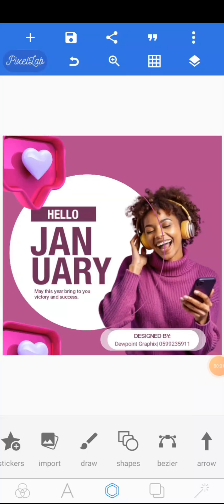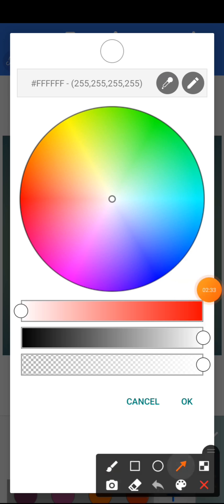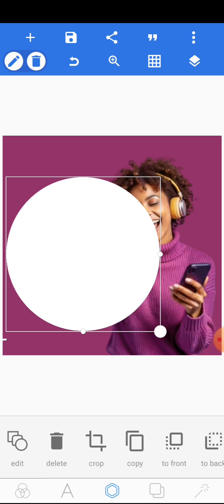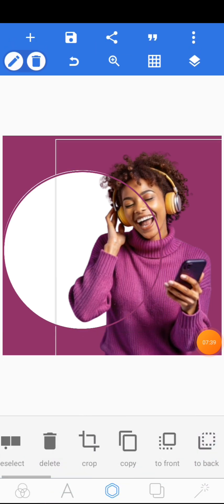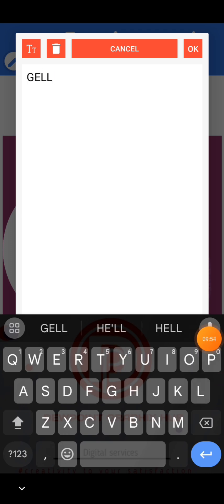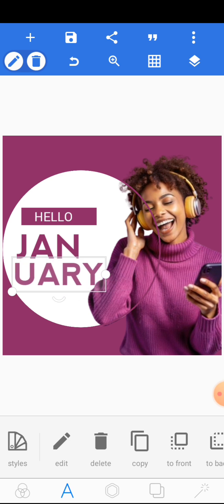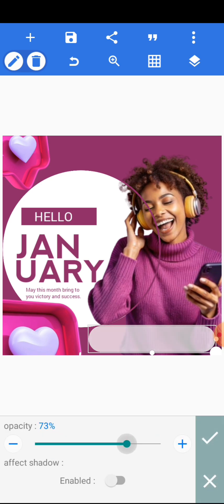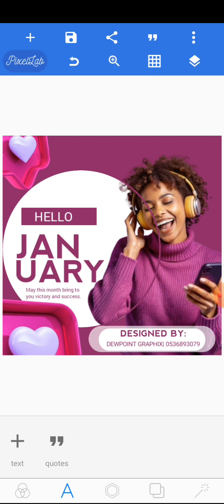NEW MONTH FLYER DESIGN USING PIXELLAB ( Ep09 Smartphone Graphics Designing)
In this video tutorial you will be learning how to use your smartphone to design this new month flyer using the Pixellab mobile application.
This is a beginner guide episode 08.

To get access to designing resources